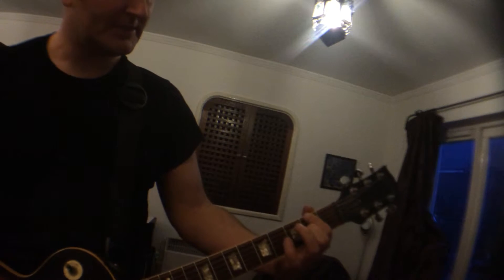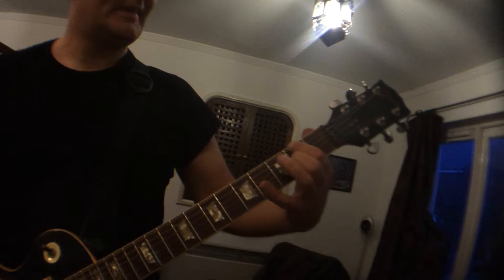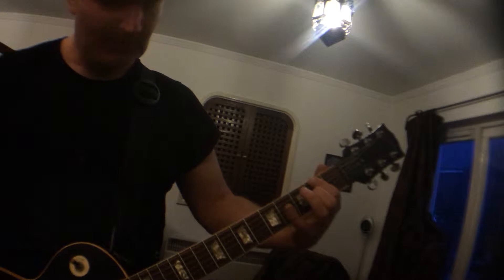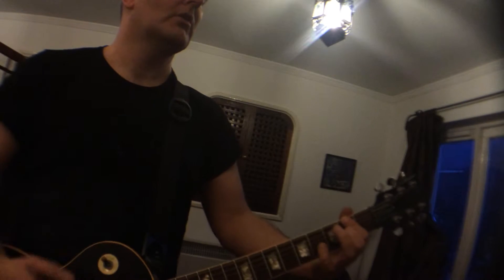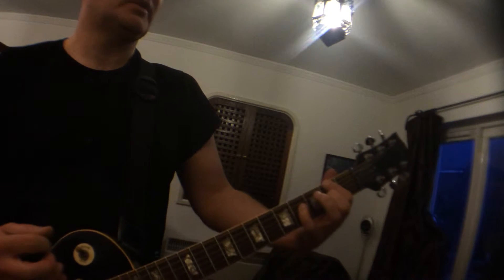Bulls On Parade Lesson for Tom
Tom - the singer of the Hazards is not content being a great singer, drummer, windsurfer, dog trainer, DIY geezer, house buyer etc he now also wants to play guitar so he's starting with some easy tracks like Metallicas Master Of Puppets and songs like this Bulls On Parade By Rage Against the Machine. I hope I did it justice but really you should watch the master himself .